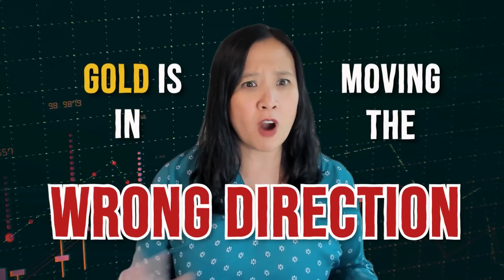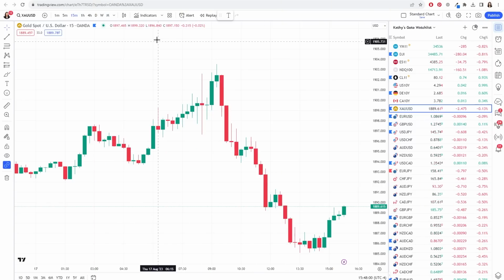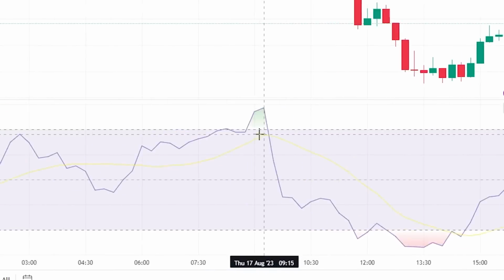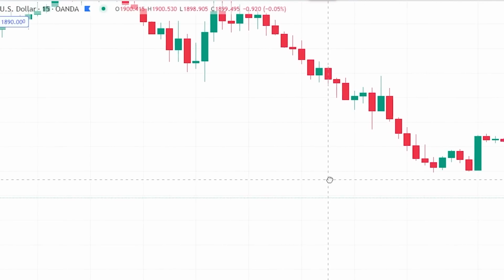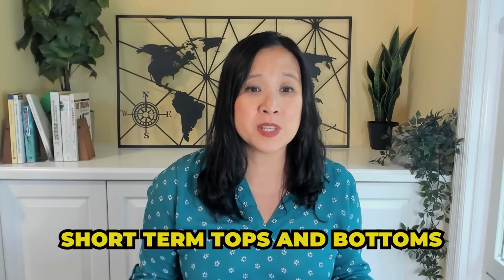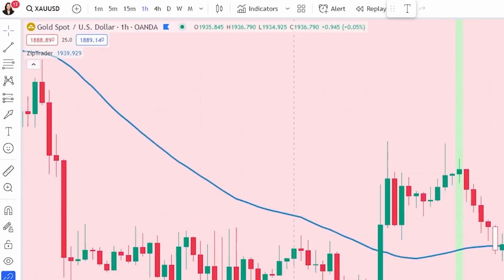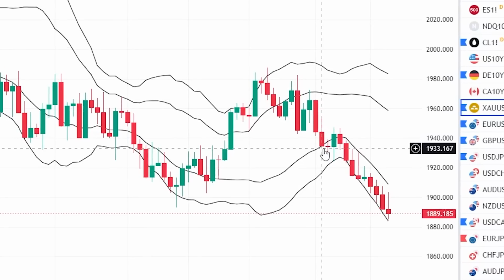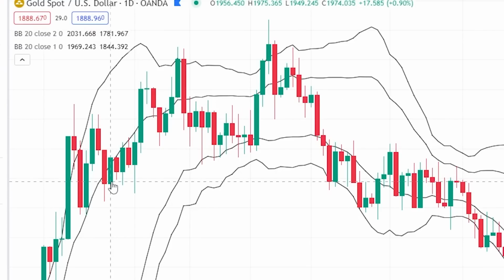Top 3 Gold Trading Strategies